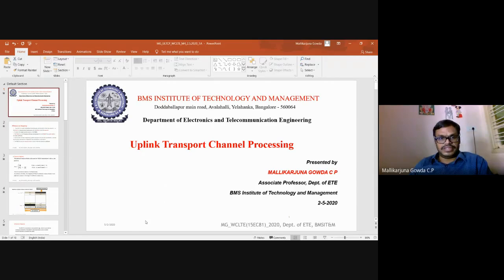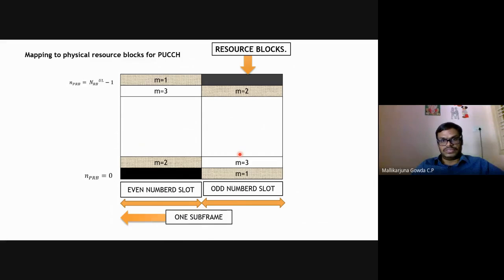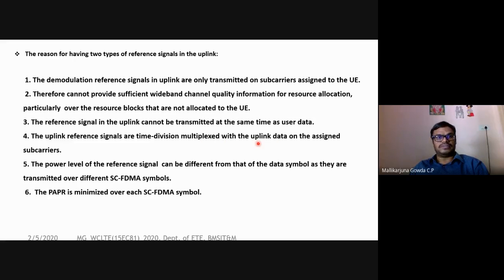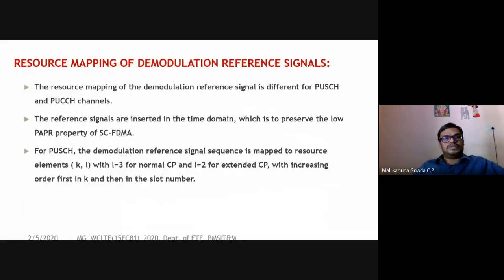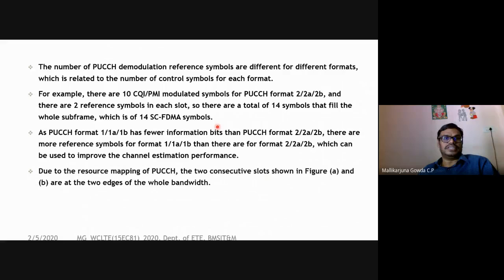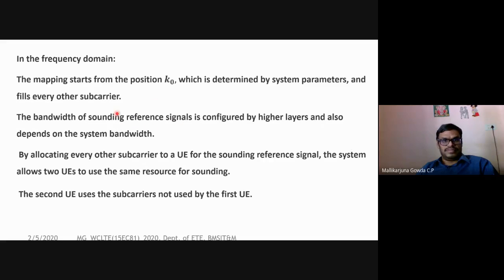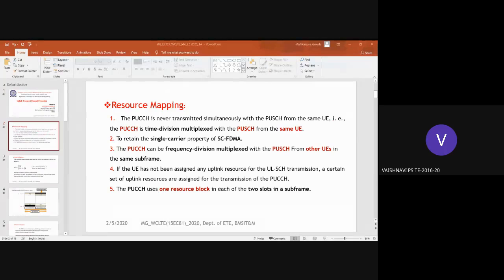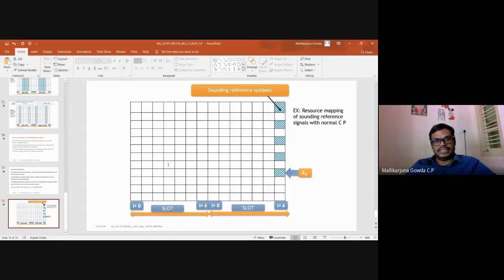WCLTE Class 2020 05 02 by Mallikarjuna Gowda C P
Resource Mapping, Uplink Reference signals in LTE